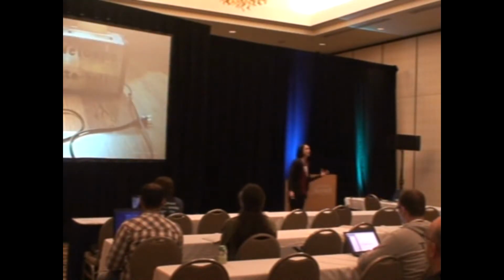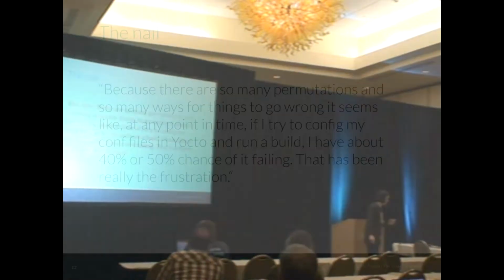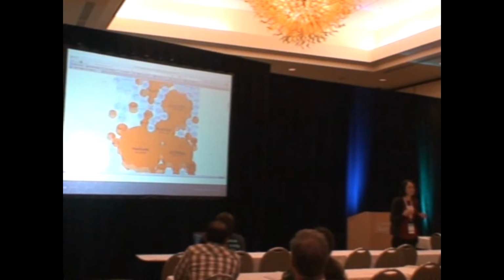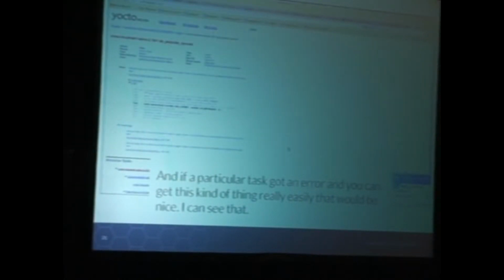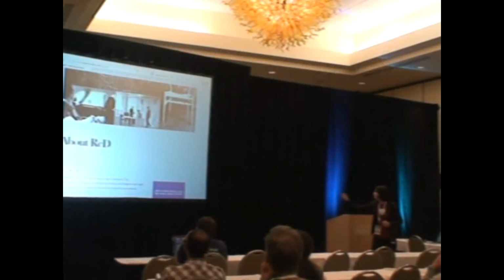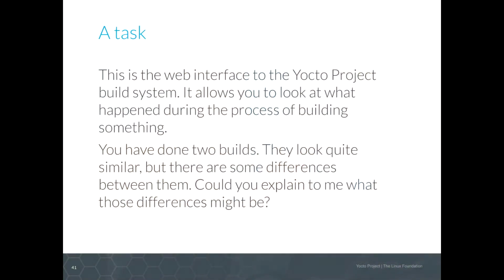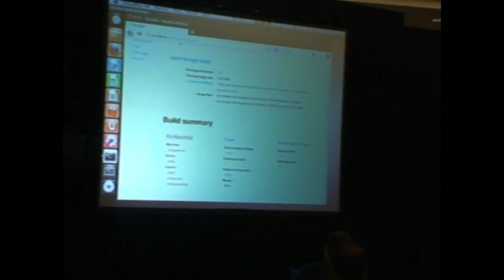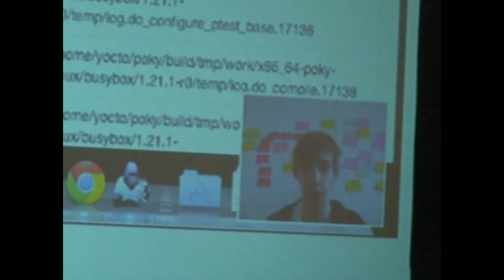Belen Barros Pena - building tools from the outside in | ELC 2014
Belen Barros Pena

Developers tend to think of software in the same way we hang our jeans to
dry: inside out. And with good reason: they face the enormous challenge
of building software that works. In order to succeed, they must focus
on the technology, and not so much on what happens at the periphery of it.

Interaction designers deal with a different challenge: they must build
software that makes sense to the people who use it. In order to succeed,
they must think of software from the outside in, starting from its users,
what they want and what they need. This talk is the story of how the
Yocto Project built Toaster, its latest application, from the outside in,
focusing on its users, what they want and what they need. It will show
how user-centered design techniques can be adapted to the particularities
of the embedded Linux community, and how they can be applied to help
improve embedded Linux tools.